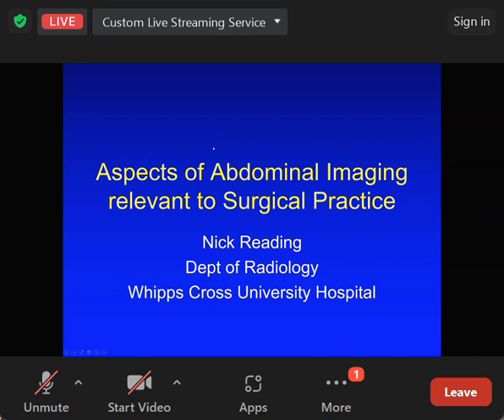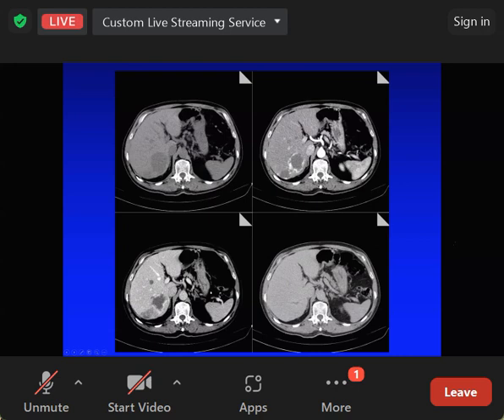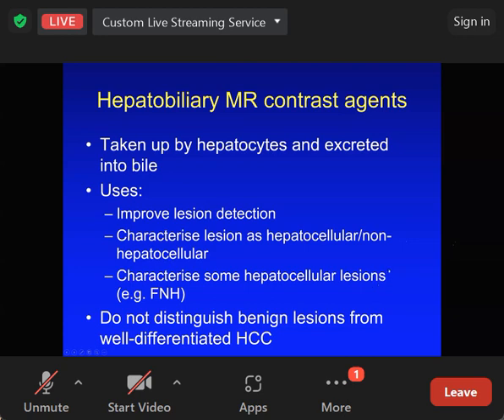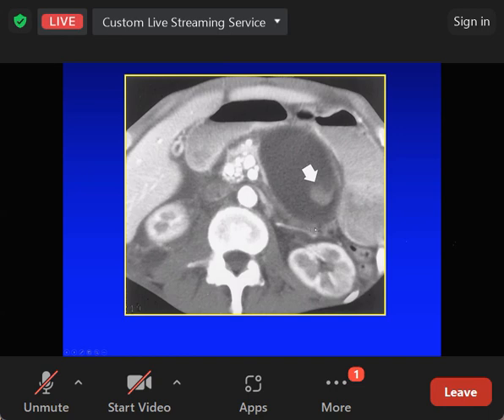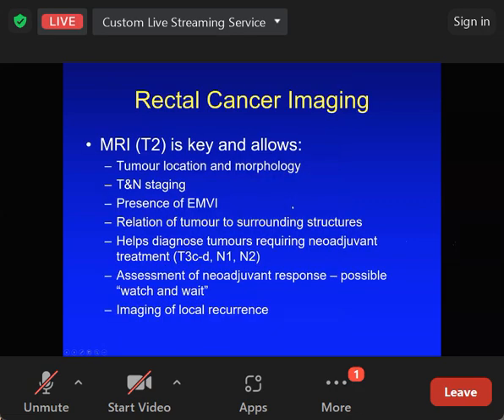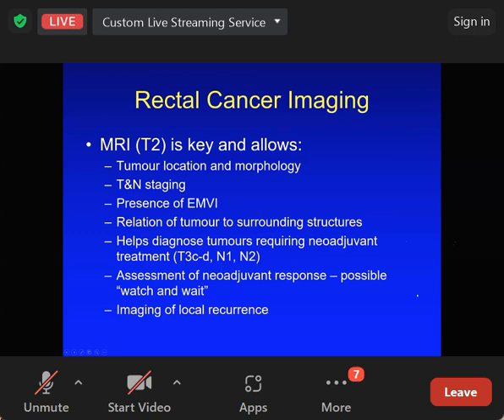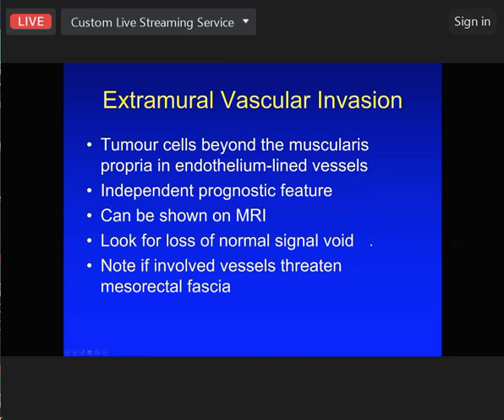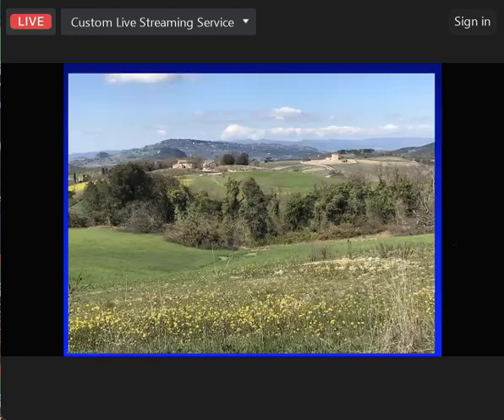Imaging for surgeons